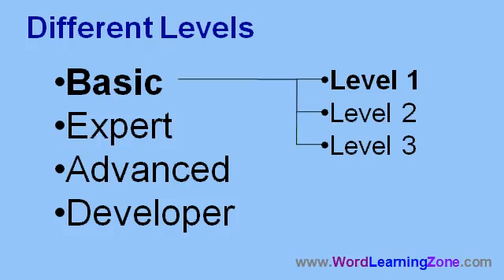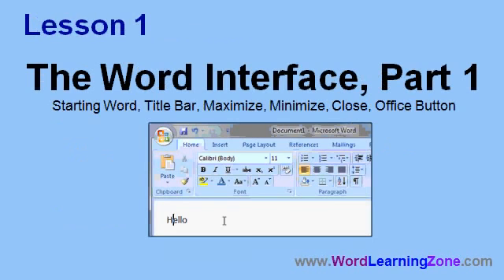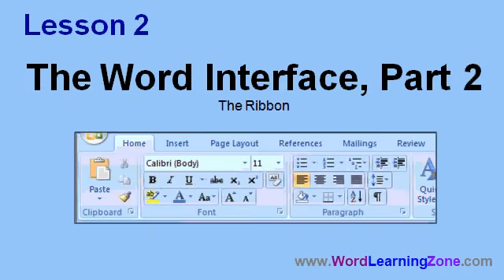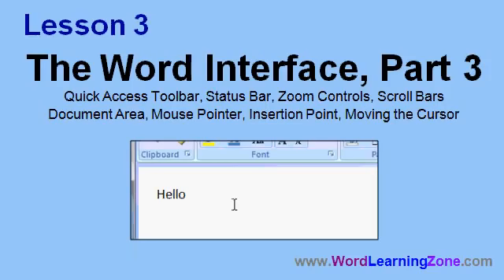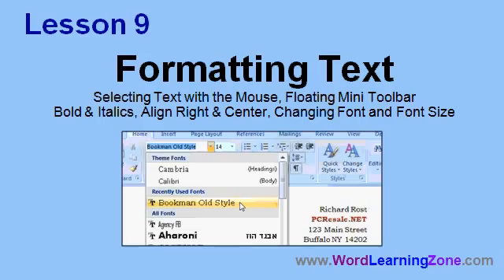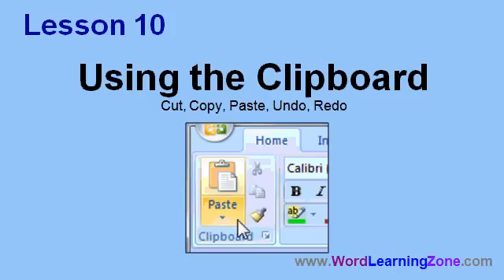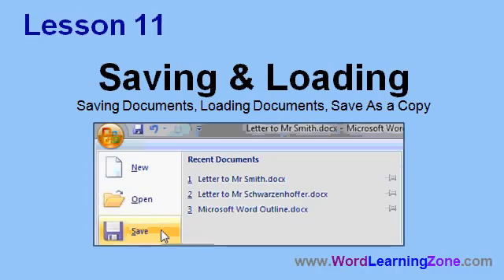Lesson 01 Part 01 MS Word 2007 Tutorial Introduction